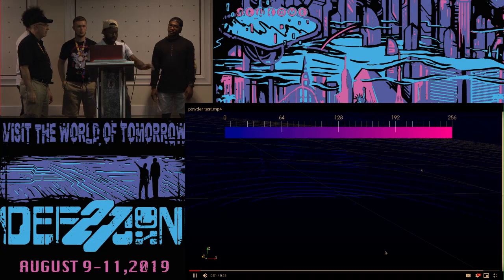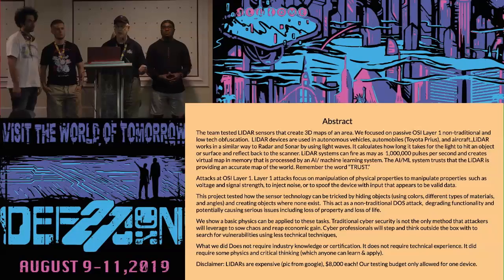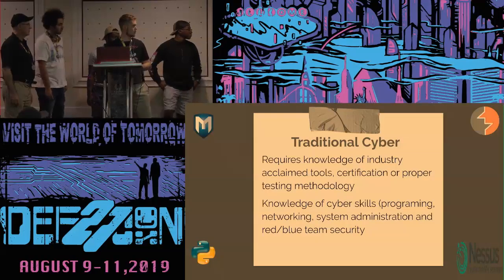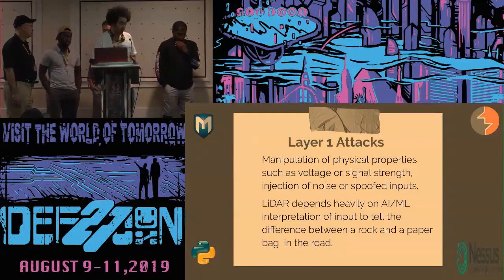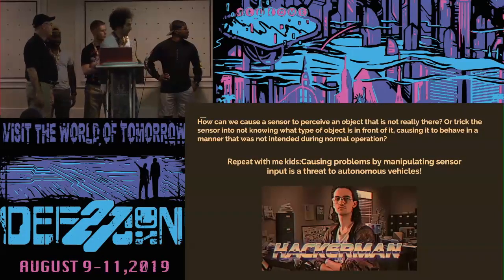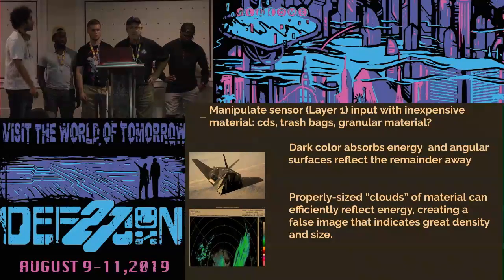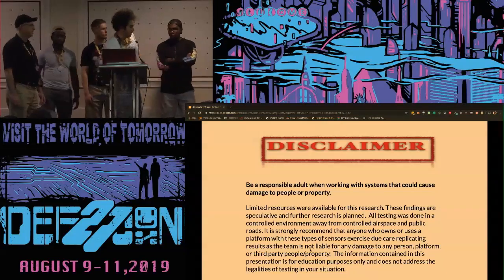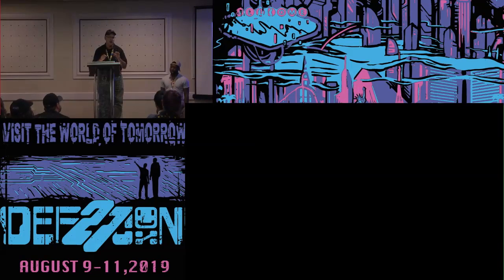Elijah Roberts - Tell Me Lies Automotive LIDAR and Low Tech - DEF CON 27 Car Hacking Village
What will it mean if LIDAR becomes ubiquitous in autonomous vehicles?

Join us for an exploration of a LIDAR’s operation, network attack surface, and the development of low-tech countermeasures that render solid objects invisible and turn thin air into a virtual wall of steel.